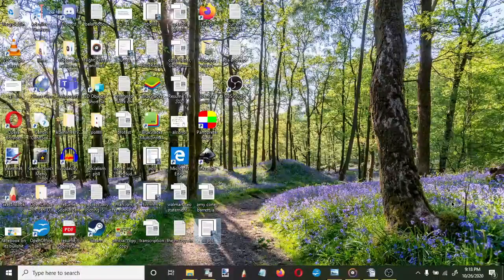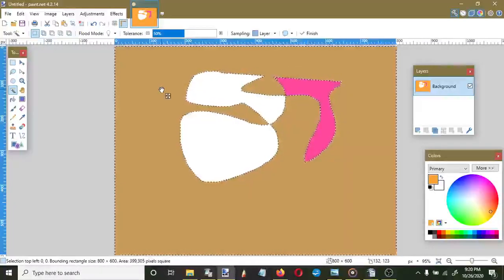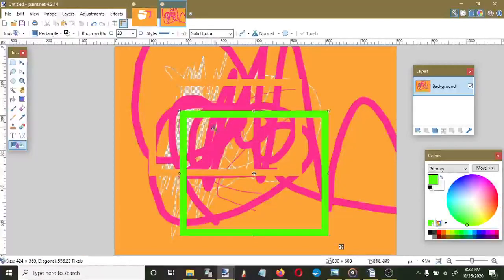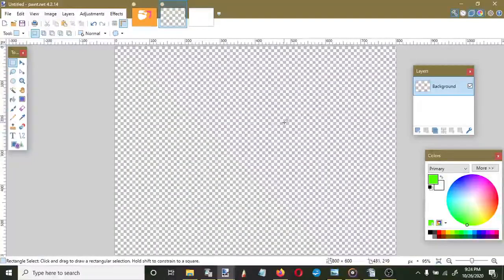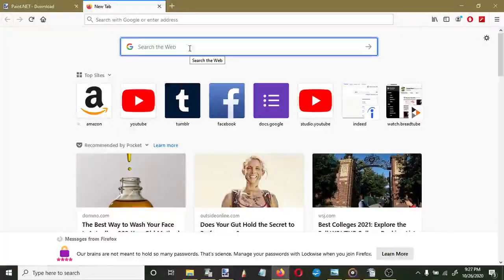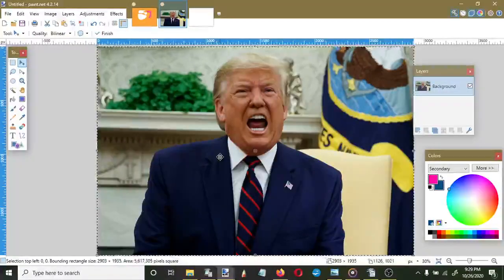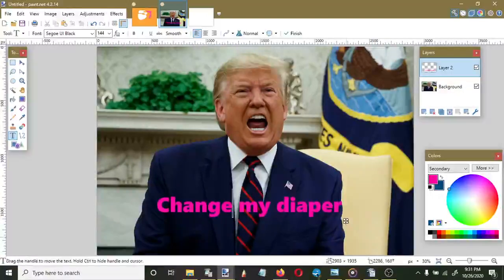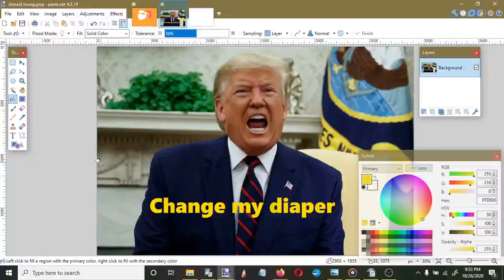Digital Art for Comrades, lesson 01: how to make a meme if you have never made one before.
Digital imaging and photo editing are useful skills for political communication and political organizing.  Memes are profoundly effective in communicating complex ideas in an easy-to-digest format.  Memes have built entire political movements on both the right and the left.  They cannot be dismissed as a simple, low-brow fad.  Also, they are a hell of a lot of fun!

I've decided to make a series of videos introducing the ABC's of digital imaging.  We are using Paint.Net, free open source software that is very easy to use and learn.  Many of the things we learn will be applicable to other photo-editing programs such as Photoshop or GIMP.  In this lesson, we introduce Paint.net, most of it's basic features, and help you get feel for what digital imaging is like.